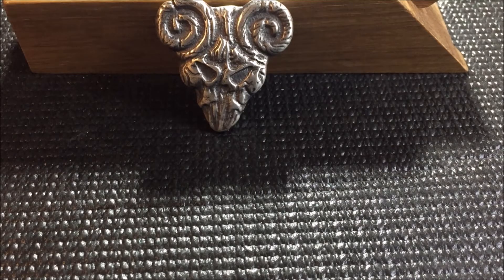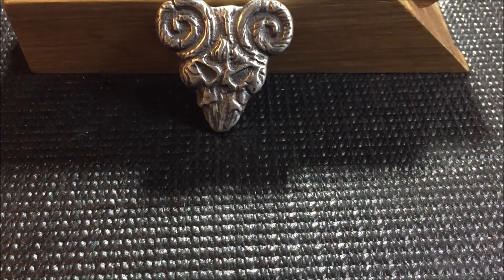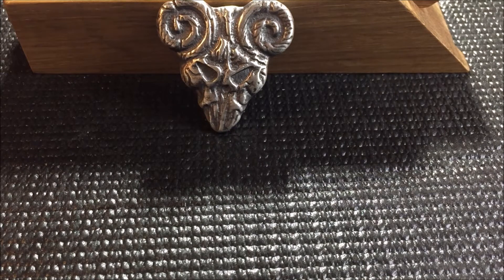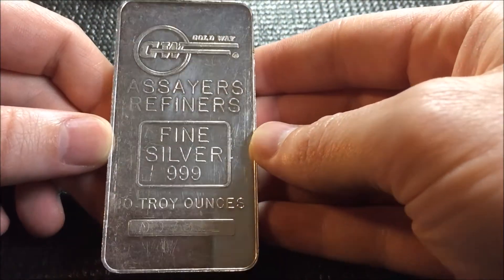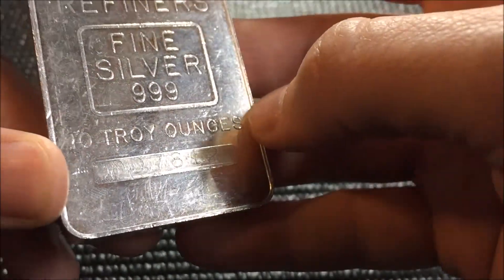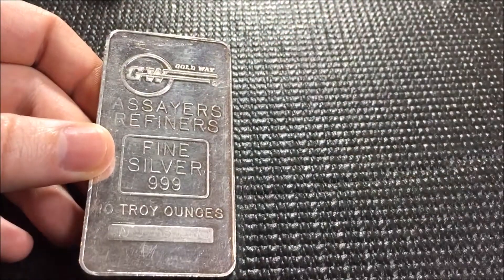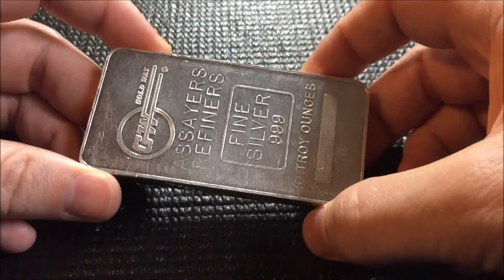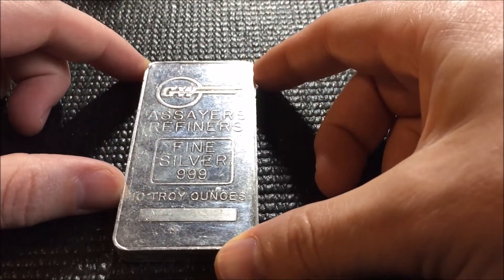Silver Unboxing: Monarch Precious Metals Random 10oz Silver Bar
I like the surprise of the random options with certain online retailers. Monarch Precious Metals continues to do a good job.